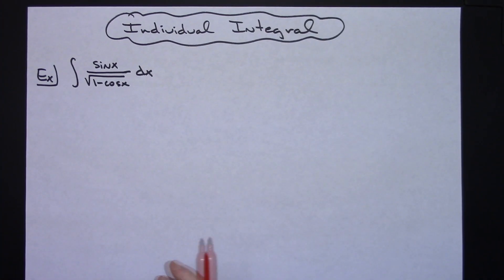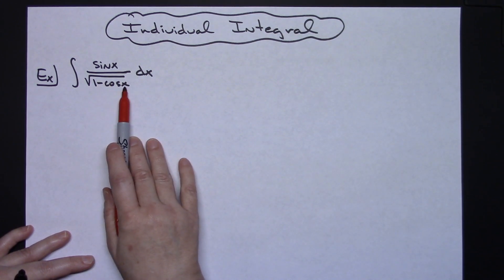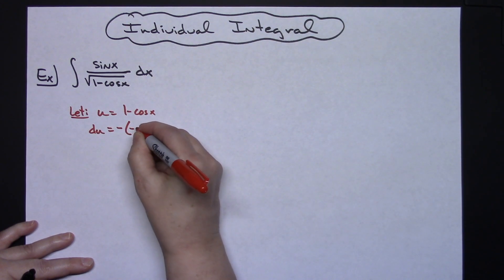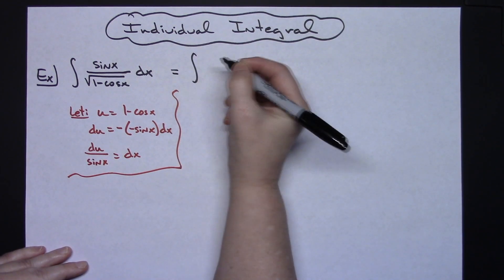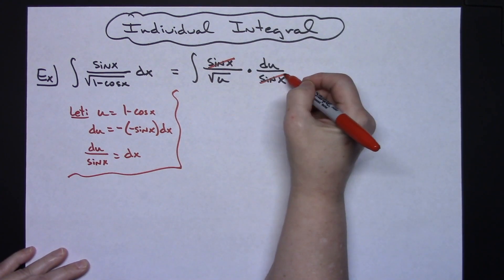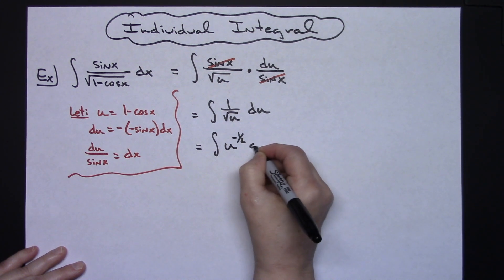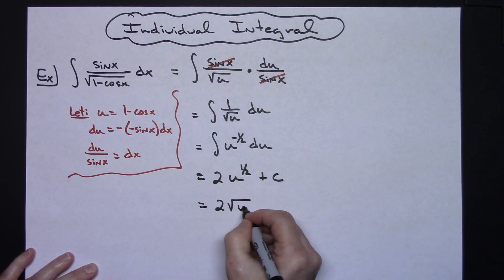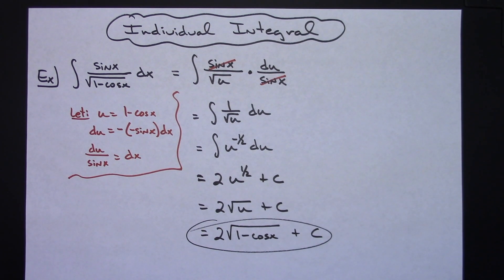Integral sin x/(sq rt(1 - cos x)) ❖ Calculus ❖ Trig Integrals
This video goes through the integral of sin x/(sq rt(1 - cos x)) . This type of integral would typically be found in a Calc 1 class.